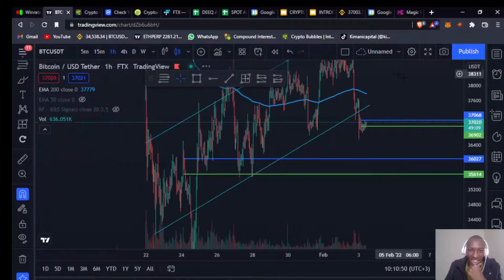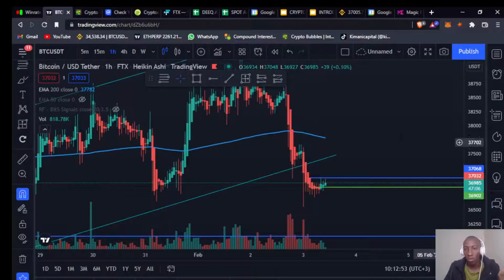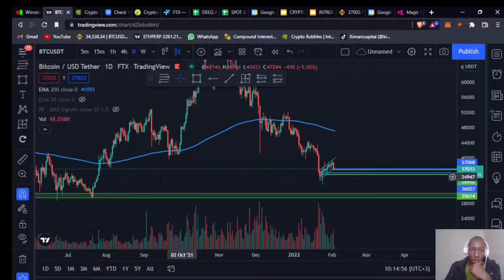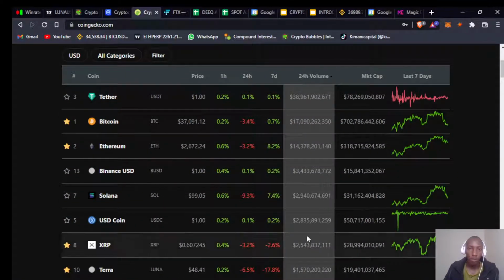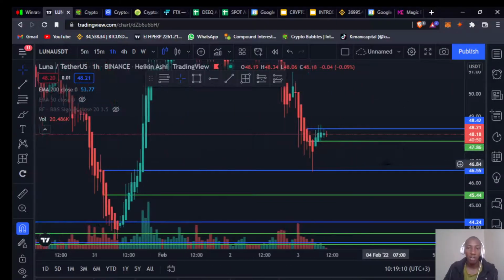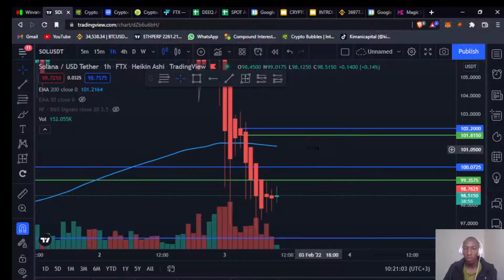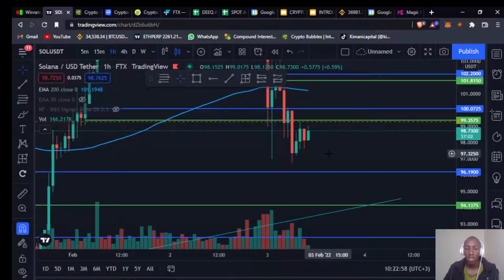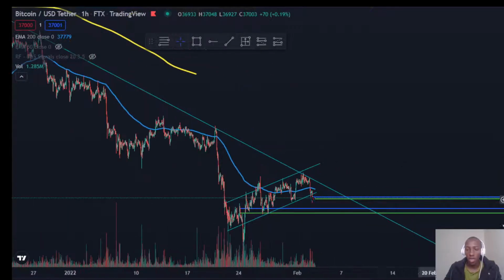HAVE THE BEARS TAKEN OVER? WHATS NEXT?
DONT INVEST IN WHAT YOU DON'T UNDERTAND
INVEST WHAT YOU CANNOT AFFORD TO LOSE

Get started in Crypto: -